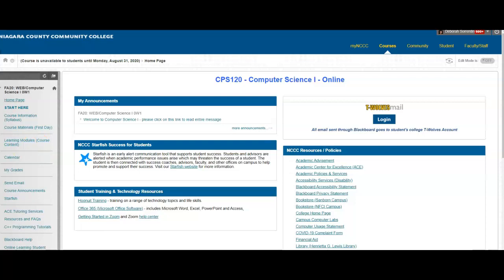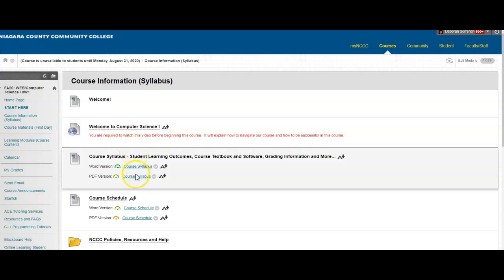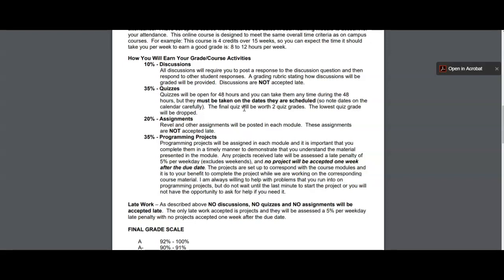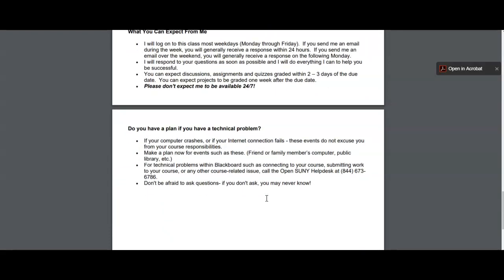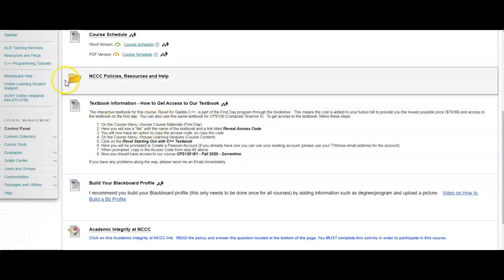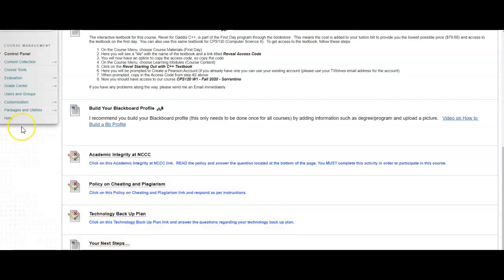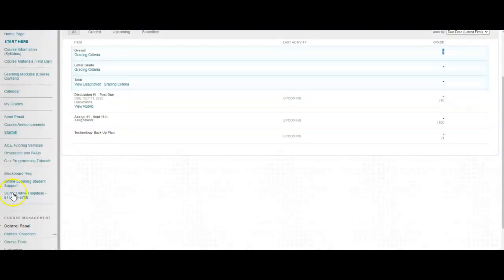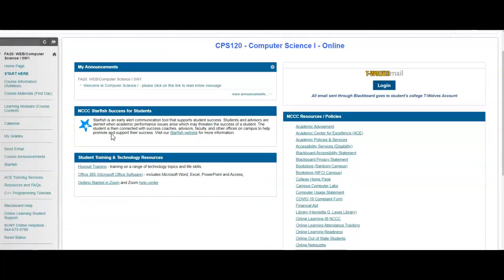Welcome to Computer Science I - Fall 2020